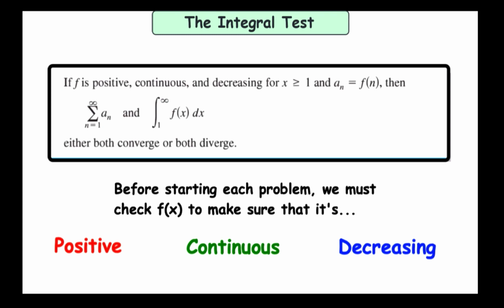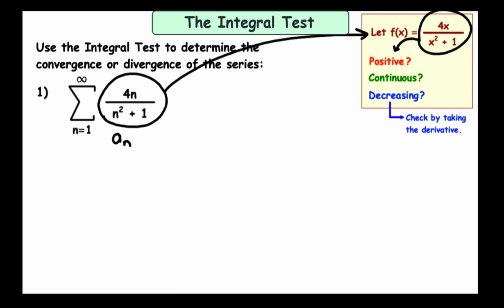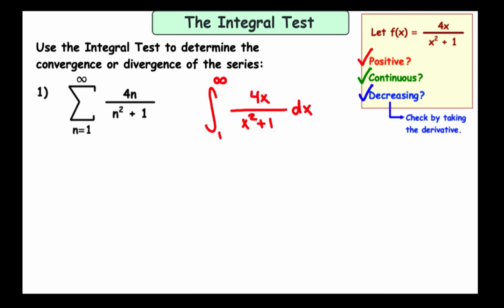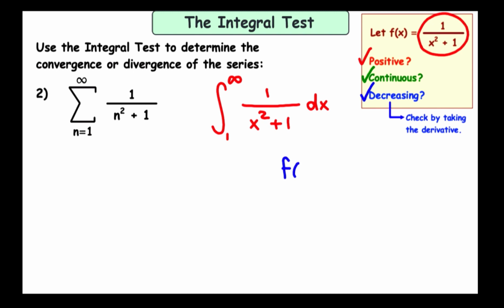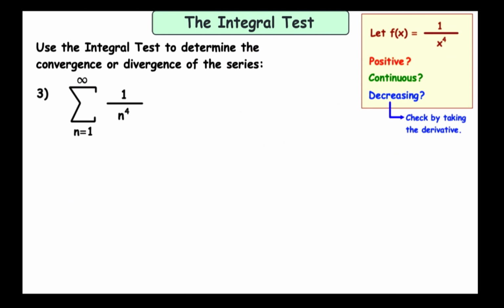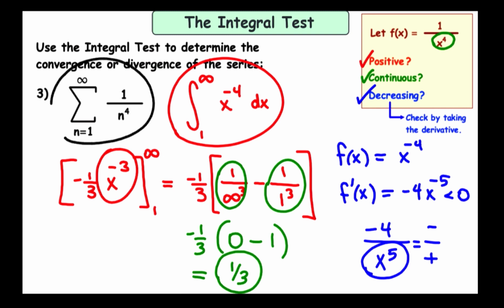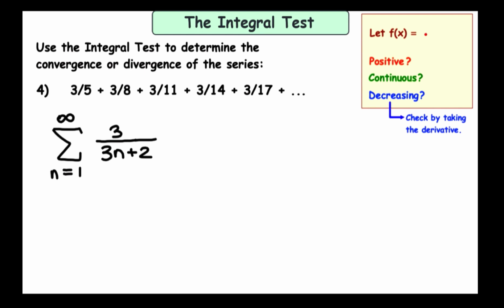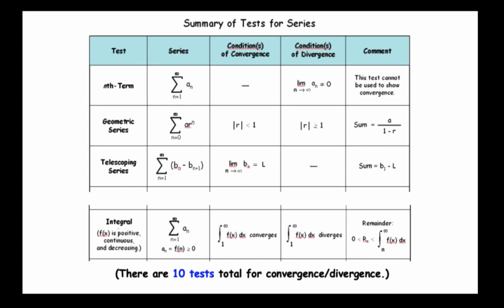BC 9D day1